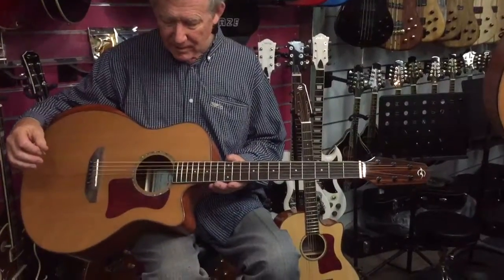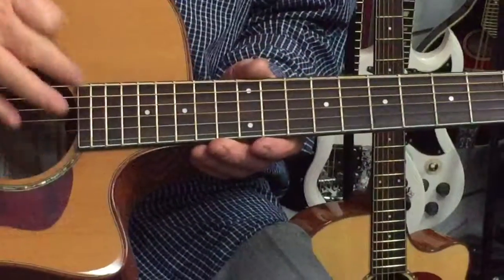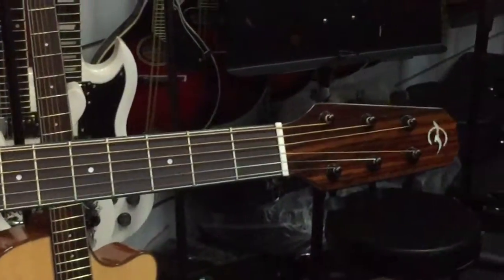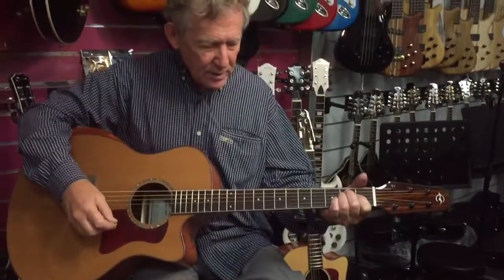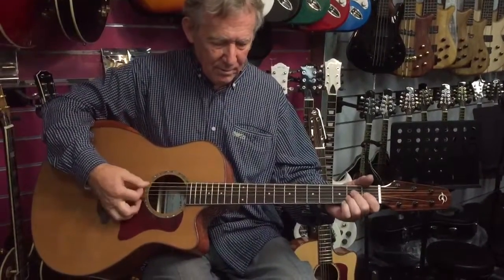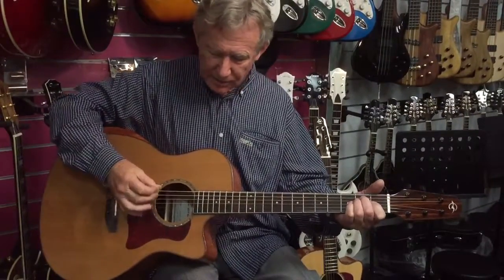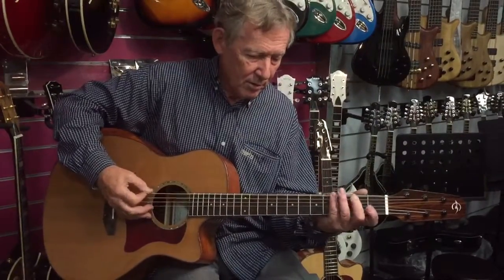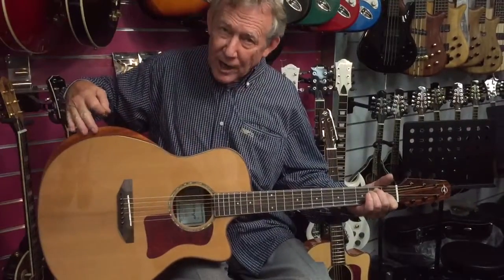Caraya A-2016 Solid Cedar Top Electric-Acoustic Guitar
ZIP and Afterpay own it now pay later !
U4/88 Magowar Road Girraween NSW 2145
Our show room is open Monday to Friday 9:00-17:30. Hope to see you there!

Model                 A-2016C AR-CEAR
Body Shape        Full Jumbo
Top                     Solid Canada Cedar  w/Abalone Rosette
Armrest              Beveled, Mahogany veneer
Back & Sides     Mahogany w/wood binding
Neck                   Nato, Bolt-on, Satin finish
Fingerboard        Ebonized Rosewood w/ABS binding, Dot inlays
Bridge                  Rosewood
Nut/Saddle              Nu-Bone
Frets                     20
Nut width             43mm
Scale Length         648mm
Tuners                  Satin ebony Mini-Gotoh sealed rotomatic
Truss Rod             2-way adjustable
Finish                 Natural / Gloss

We're a genuine AUS based company offering quality items at prices far cheaper than the high street.

Every item is carefully packaged to ensure safe shipment to you.